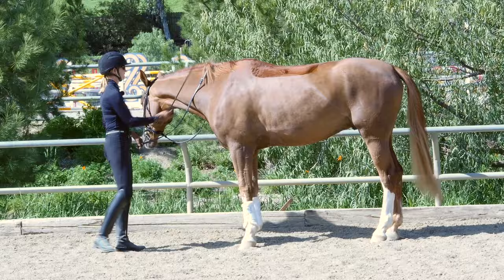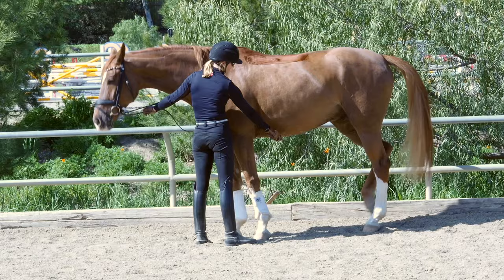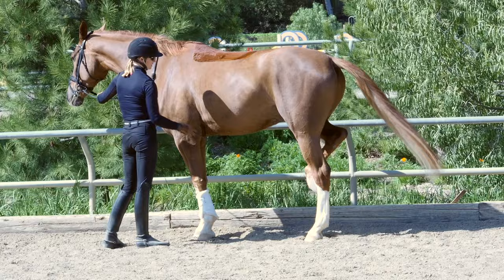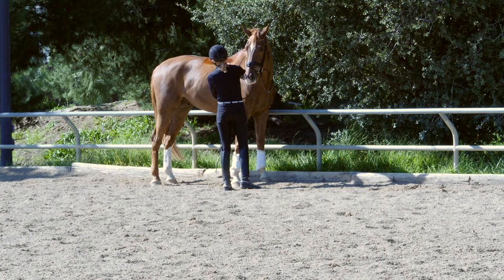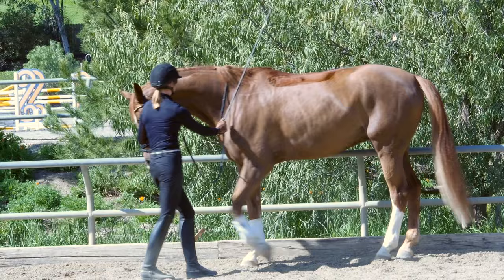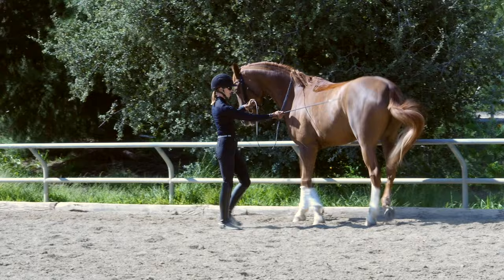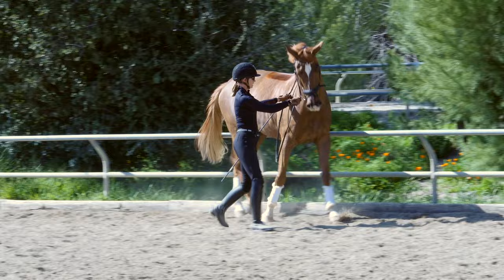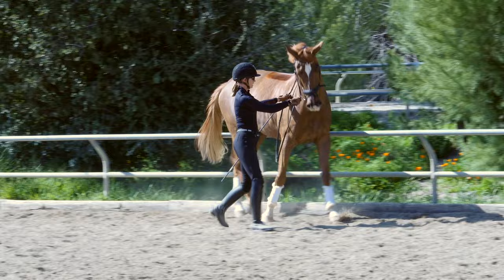How to teach your horse to piaffe in hand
Here I explain the steps to teach your horse to piaffe in-hand.